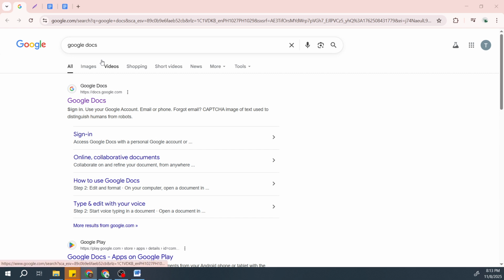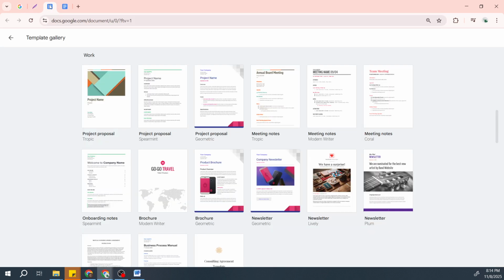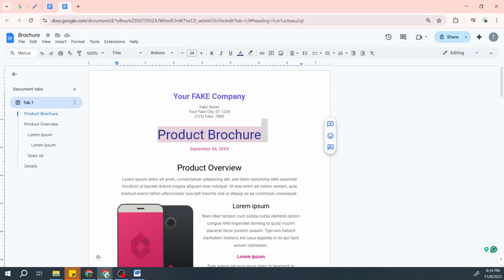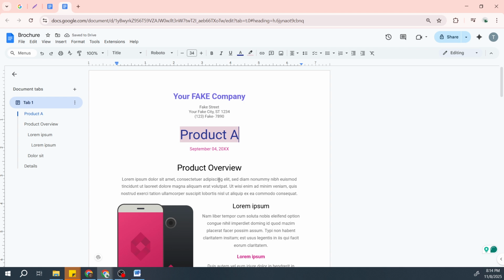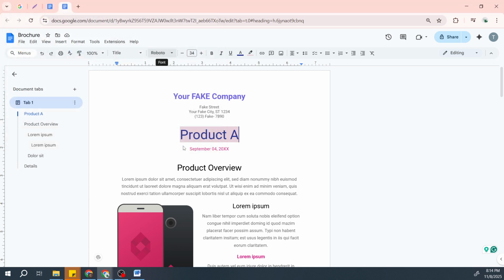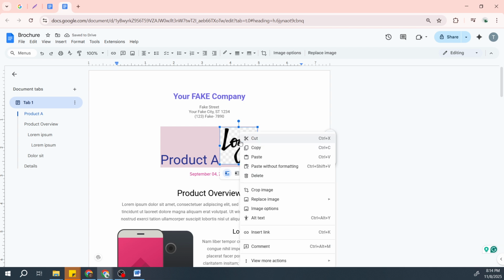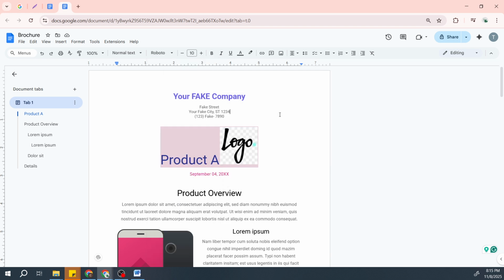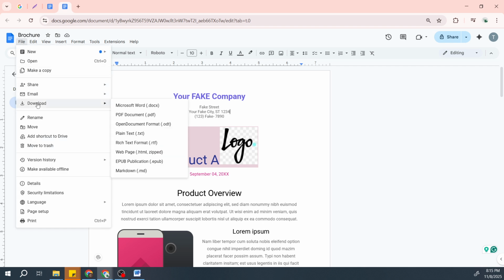How to Make a Brochure in Google Docs [2026 Guide]